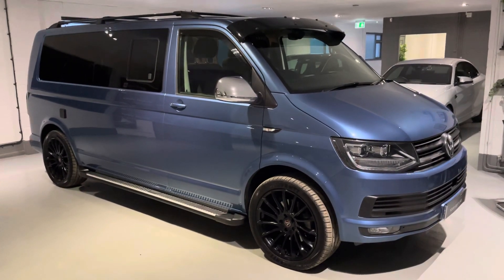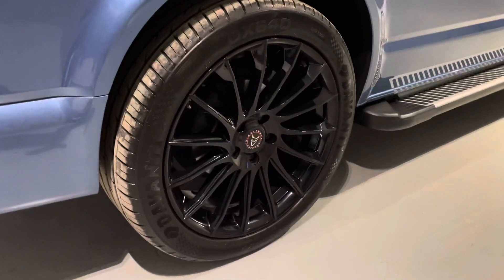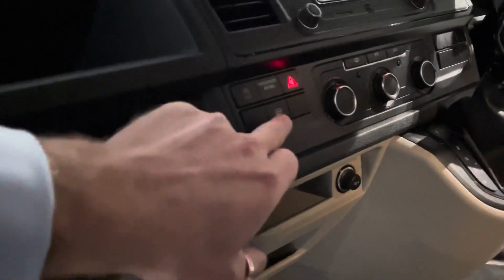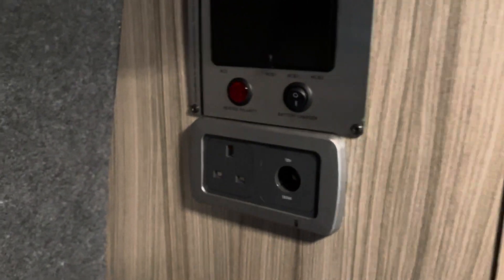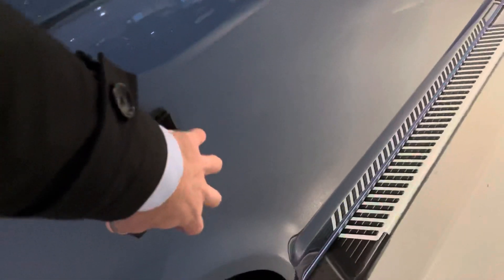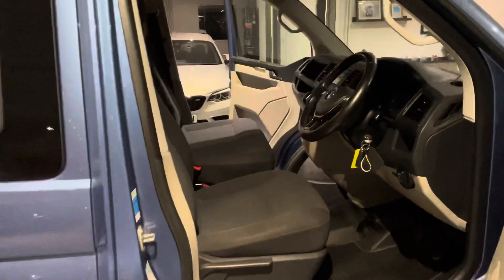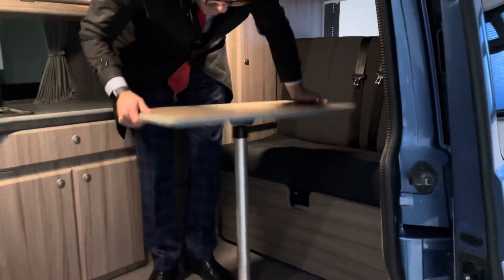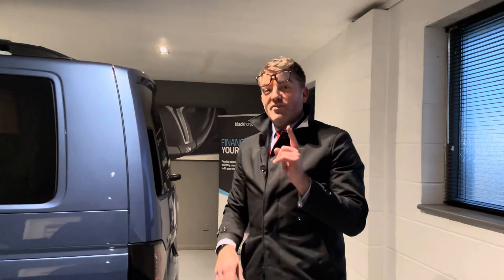Review of 2018 Volkswagen Transporter Crew Kombi Van Conversion - Camper Style, Hobs, Sink & more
We are delighted to market this VW Transporter with a Professional Conversion with Sink, Rock & Roll crash tested Bed, Fridge, Leisure Battery, Foldable Table, Electric Mains Connection, Gas Hobs and Swivel Front Seats which means 5 people are safe to travel when in motion on a road trip. The Kombi conversion is becoming very popular as more and more people are buying into the freedom of the Campervan Lifestyle. This Transporter is a super example which has been very well cared for. The conversion finish is a great standard and the vehicle still, drives, feels and smells like NEW! Coming complete with Full VW Service History with PDI @ 28/09/2018, First Service @ 29/05/2019and latest service @ 19/05/2021, MOT until January 2023, 2 Keys, Nearly New Tyres, 6 Months Warranty and Carpet Mats. Specification includes; Sink, Rock & Roll crash tested Bed, Fridge, Leisure Battery, Foldable Table, Gas Hobs, Rotational Front Seats, 20" Wolf Race Alloys in Gloss Black, Cruise Control, Armrest, Climatic Cab Air Conditioning System, Rear Parking Sensors, DAB Radio, 7 Pin Tow Bar, LED Rear Lights, LED Front Day Time Running Lights, Rear Privacy Glass, Side Steps, Main Electric Connection, Electric Windows, Electric Mirrors, CD Player, Bluetooth, USB & 12V Charger. This impressive Transporter has a full HPI History Check with a certificate for your records. It has been Mechanically Inspected at our Preparation Centre and was prepared by our AutoGlym trained valeting team. We have over 50 Years of Experience within our team at Your Best Car and we are all passionate about what we do. Our goal is to redefine the car buying experience.